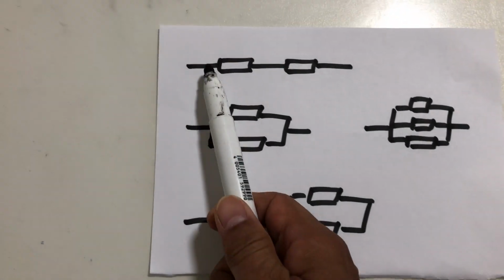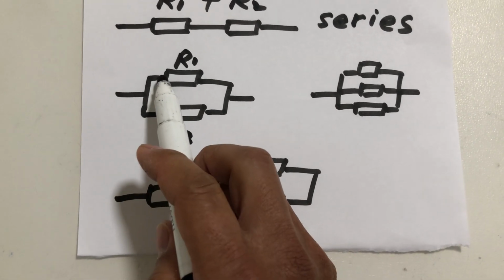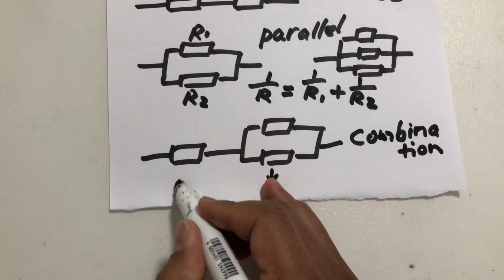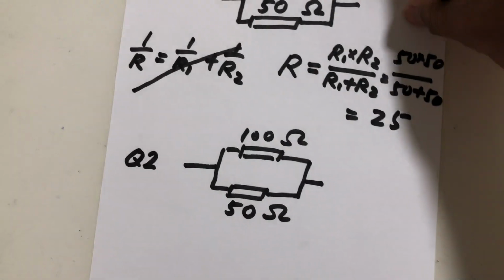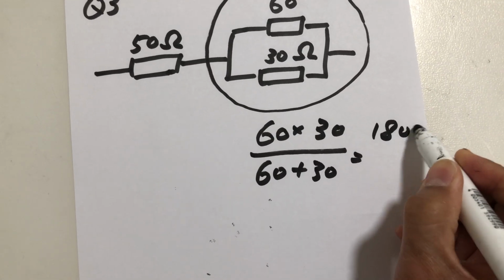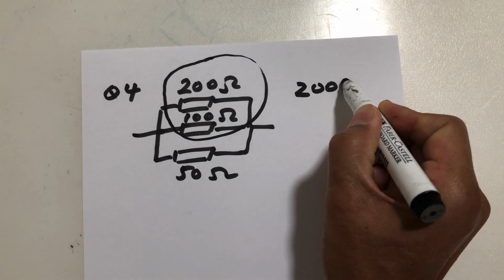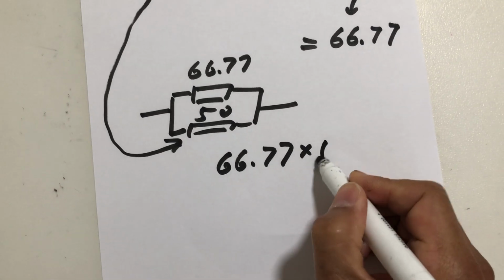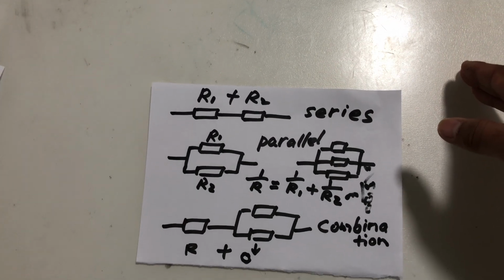Year 9 Electronics - Calculation of Resistance - Part 3